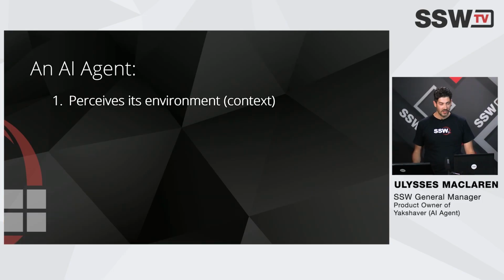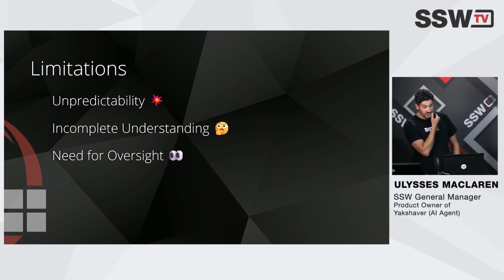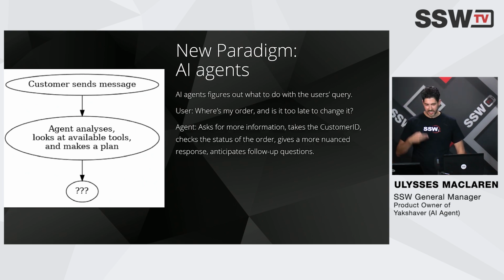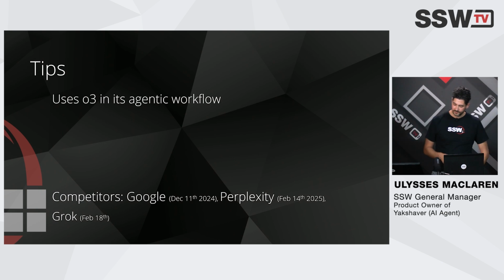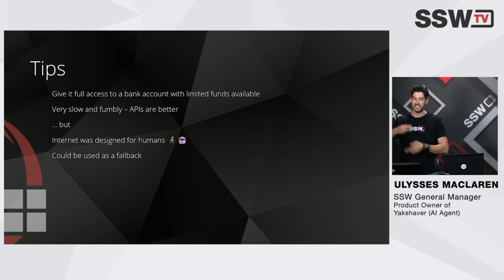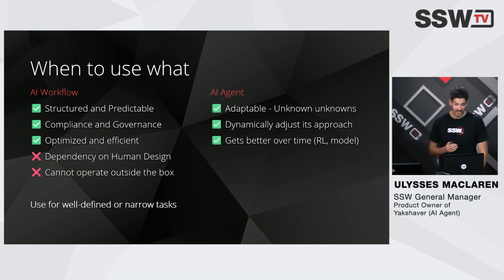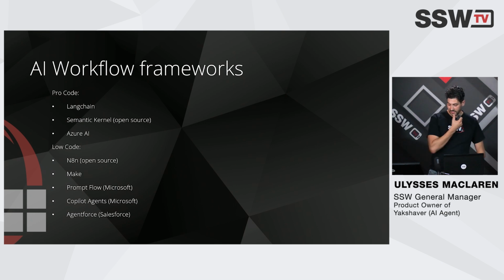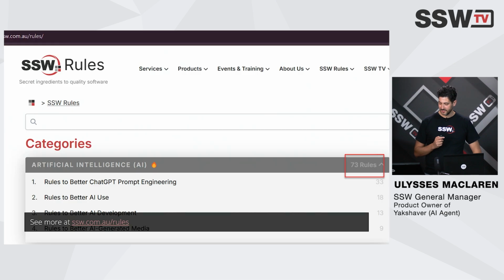The Year of the AI Agent: Automation to Intelligence | Ulysses Maclaren | SSW User Group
This talk explores the evolution of AI from static, rules-based systems to dynamic, autonomous agents capable of perceiving their environment, making decisions, and taking action without step-by-step instructions.

00:00 |  Intro
00:20 |  What are AI Agents?
11:16 |  What are AI Workflows?
19:16 |  Real-World AI Agents
42:47 |  When to Use Agents vs. Workflows
52:10 |  How to Build Them
56:27 |  What's Coming Next?
1:03:35 |  Q and A

Attendees will discover how AI agents differ from traditional AI-enabled workflows, delving into their capacity to autonomously gather data, reason through complex challenges, and seamlessly integrate diverse tools to achieve targeted outcomes.

👋 Get in touch:
Ulysses Maclaren – SSW General Manager

V3 - Bahjat